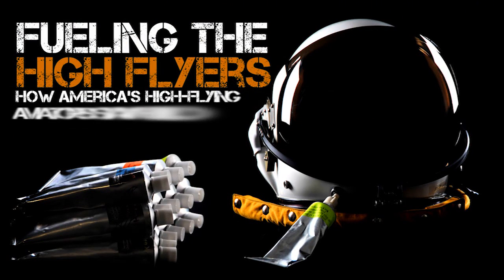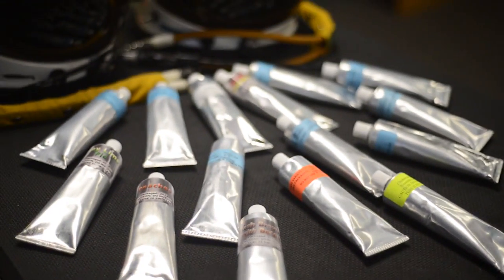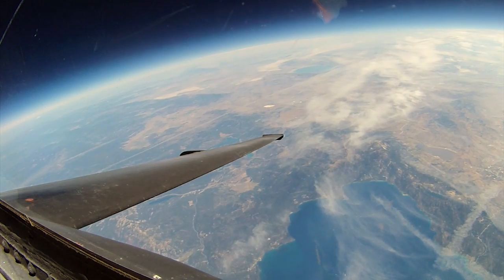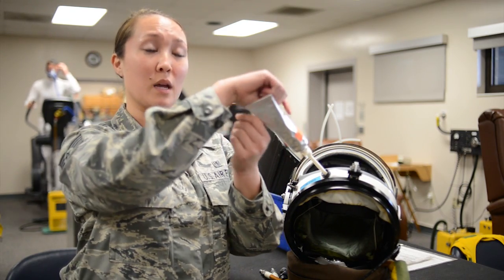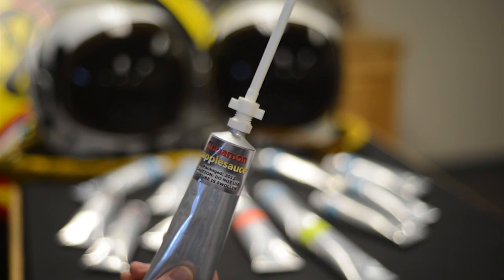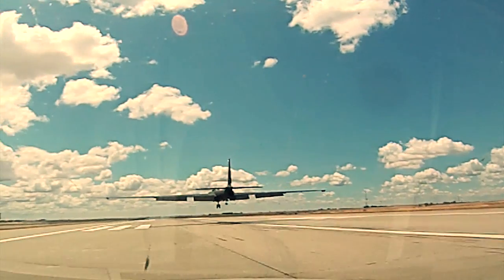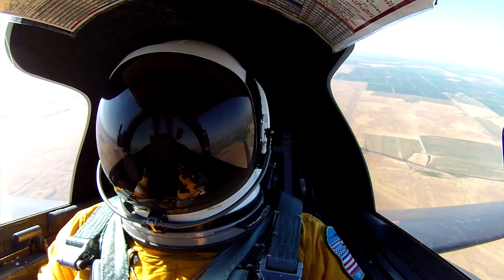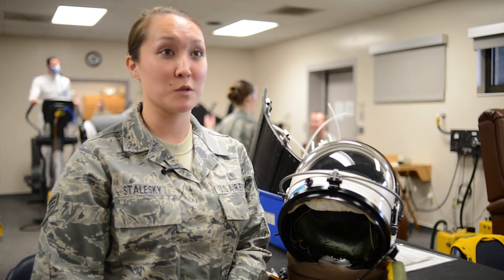Fueling the High Flyers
Learn how America's high-flying U-2 pilots stay fueled in flight with the use of tube foods. Produced by Airman 1st Class Drew Buchanan